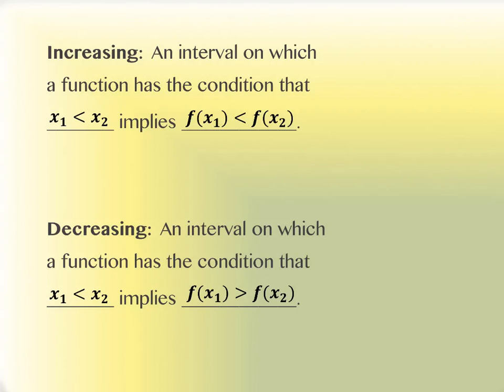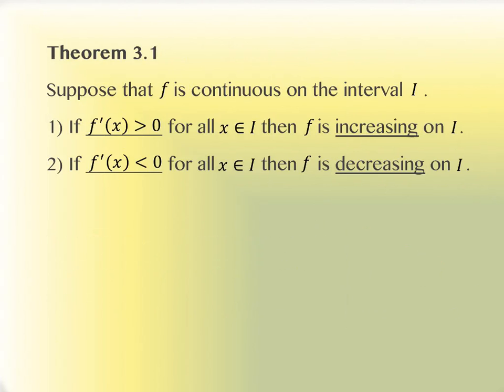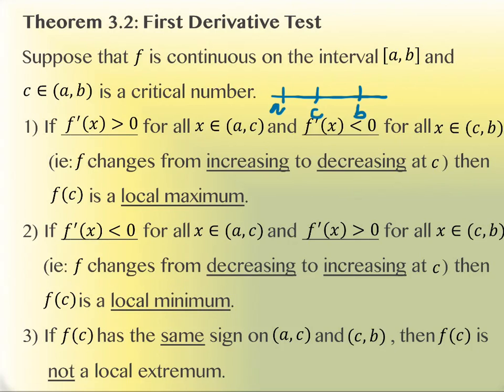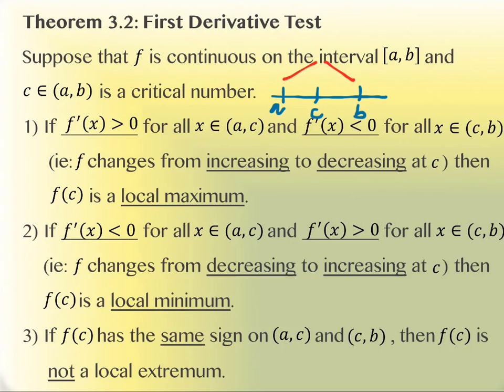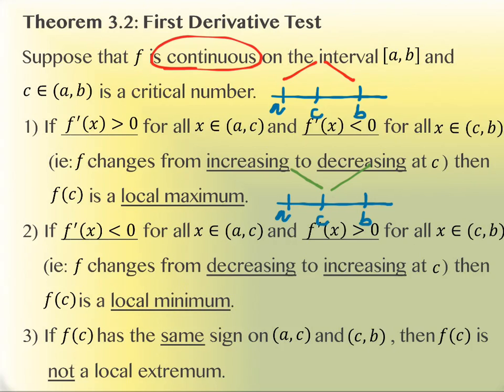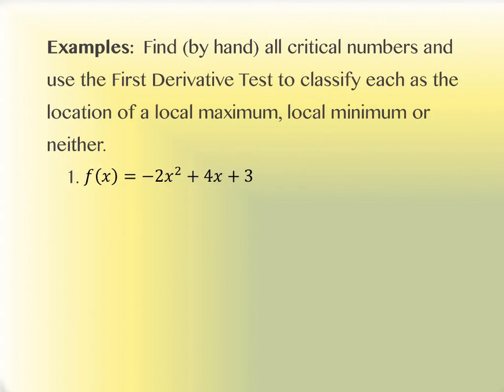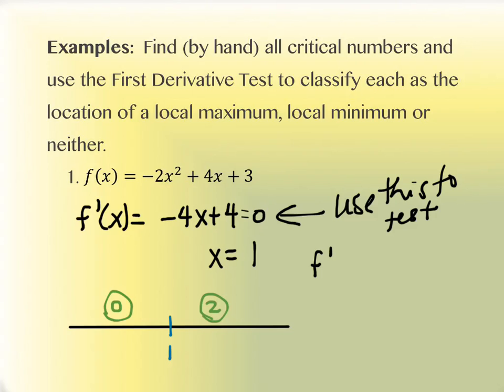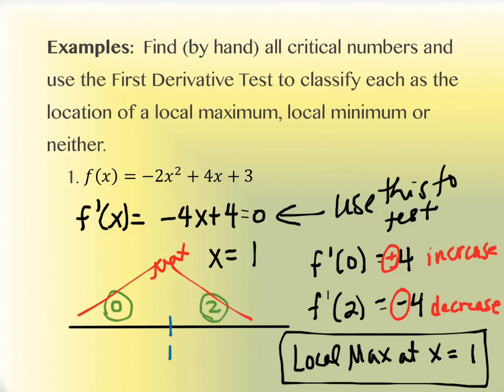3.3 Increasing and Decreasing Functions (part 1) TR